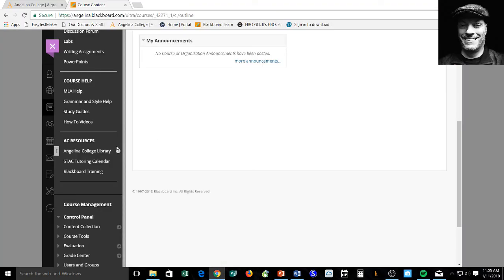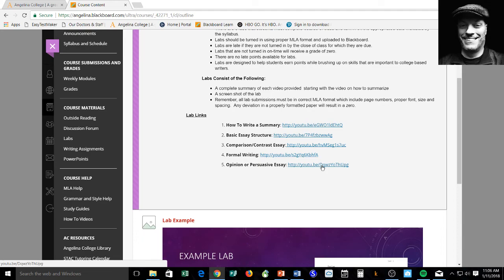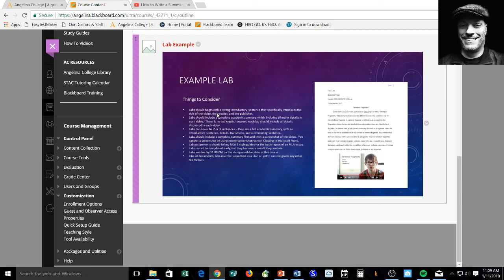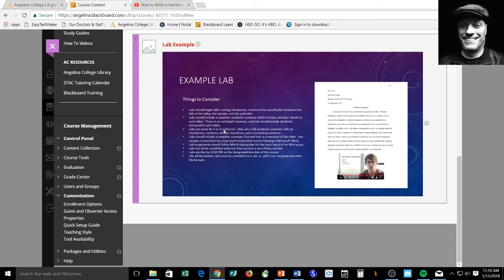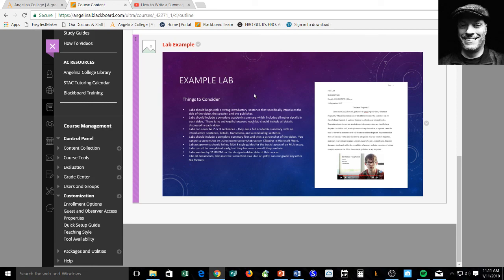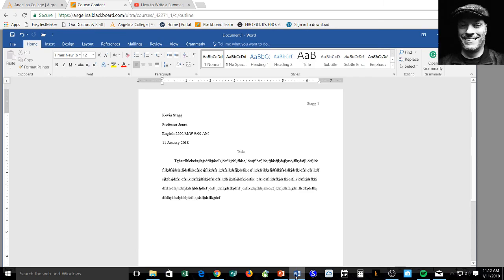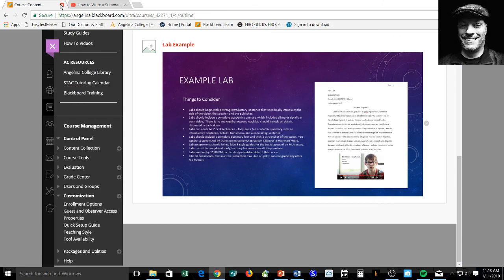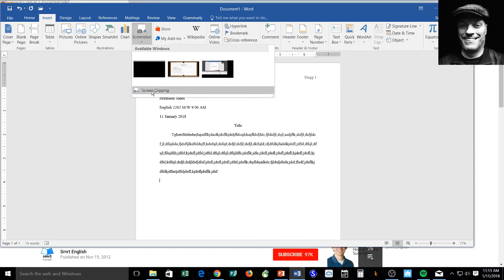The Lab Assignment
Basic information about completing the lab assignments.